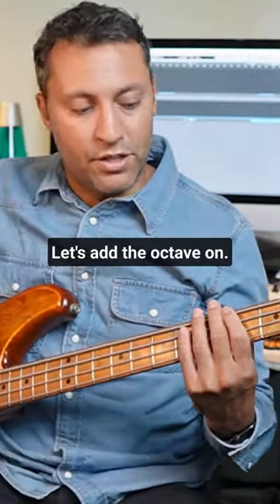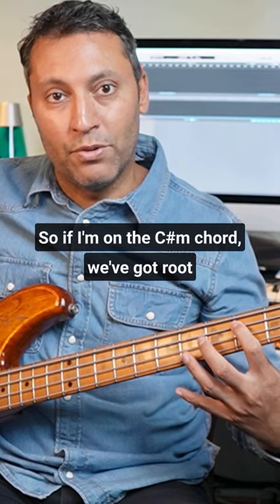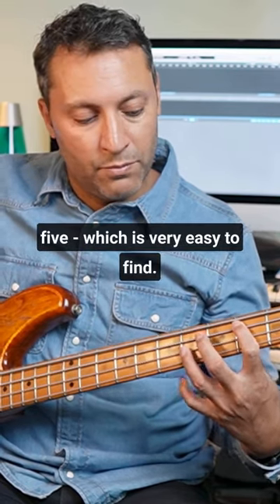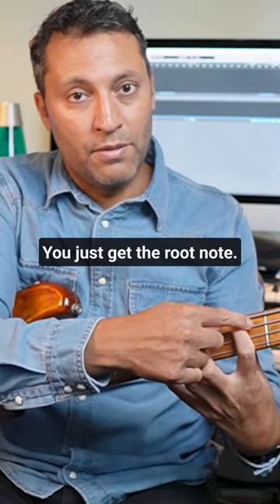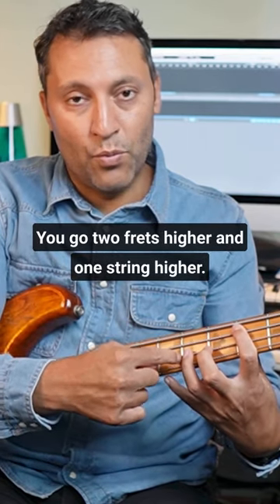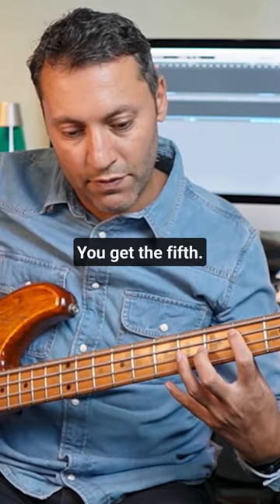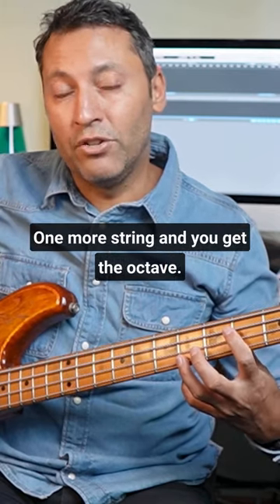Use this for SIMPLE but EFFECTIVE Bass Lines!